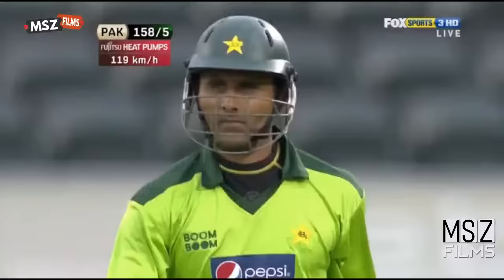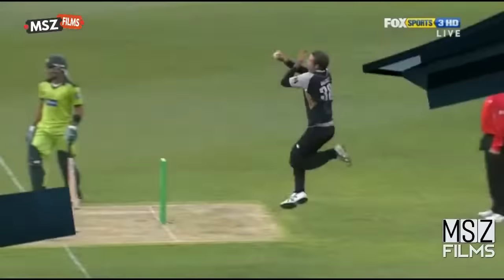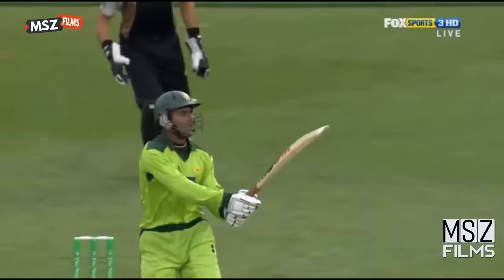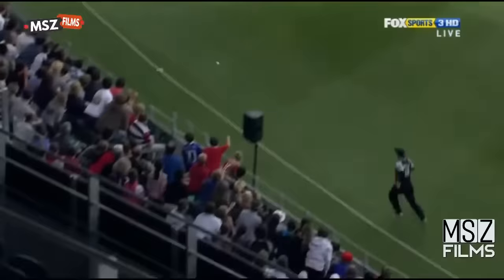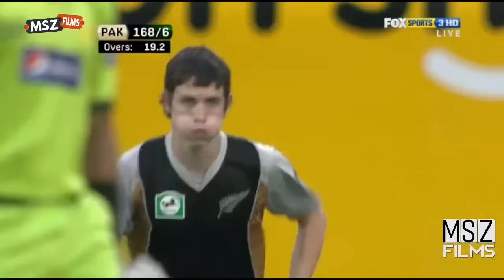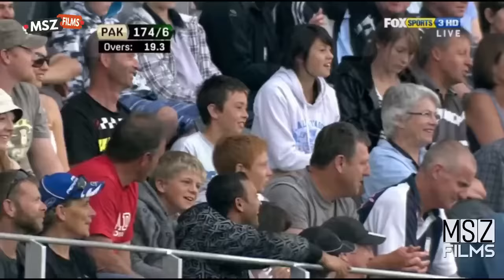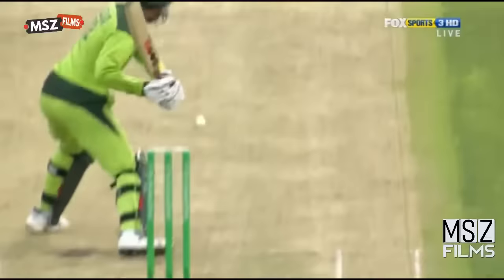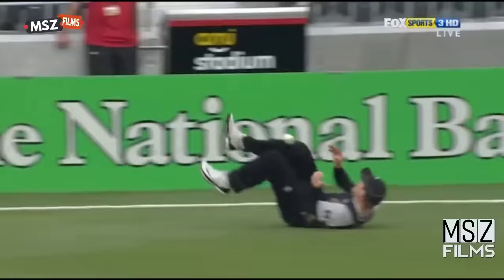Abdul Razzaq Blistering batting vs New Zealand